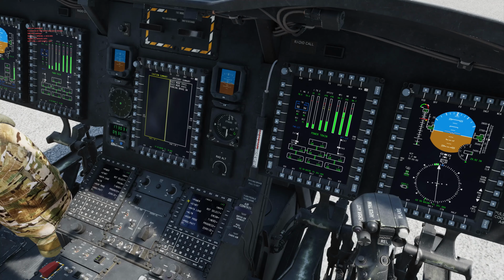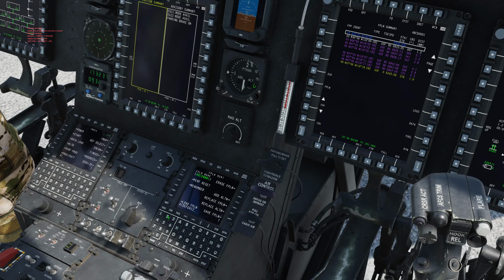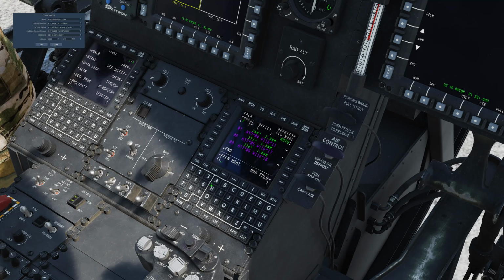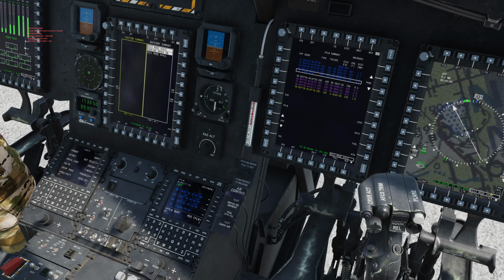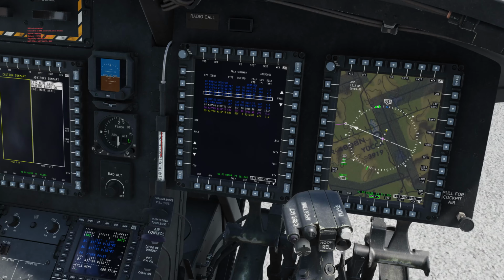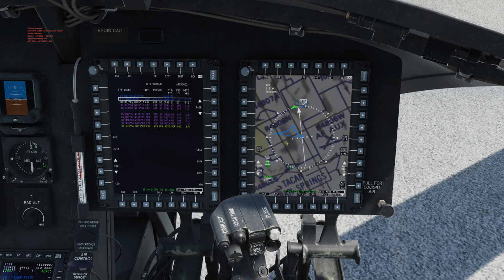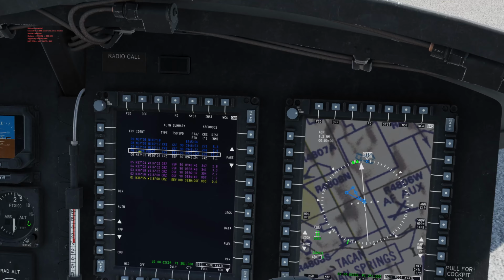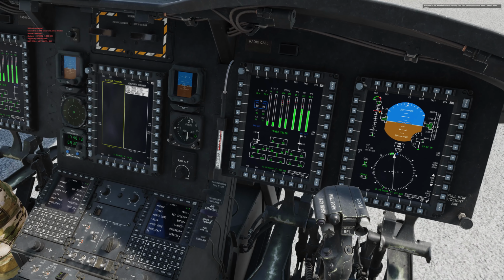DCS CH47F CDU/MFD Navigation Tutorial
My editing and voice is clumsy, it needs to be imrpoved